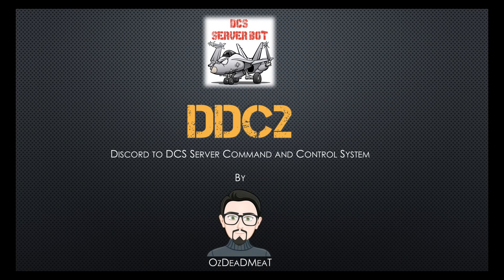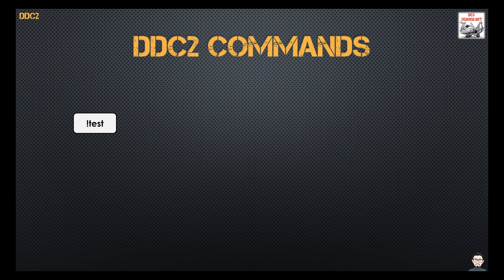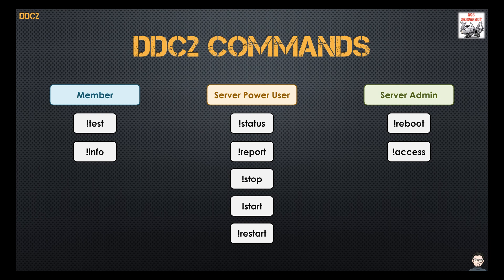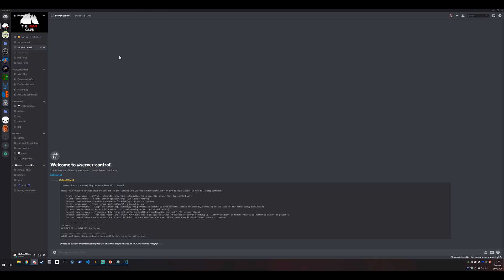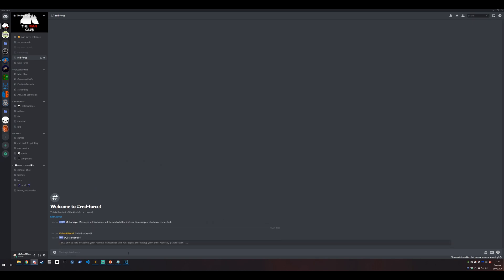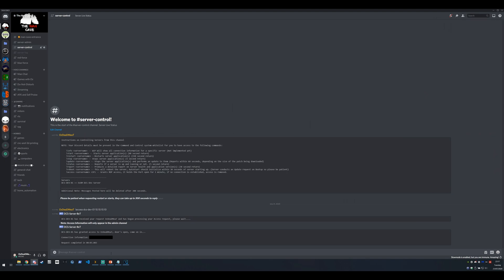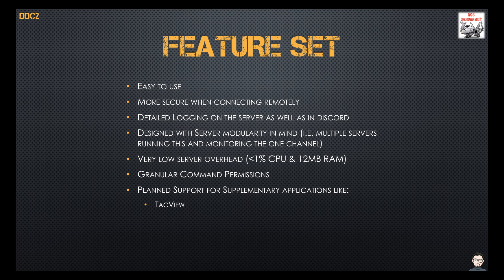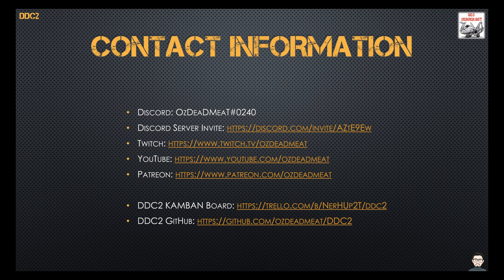Introduction to Discord to DCS Command and Control (DDC2)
Introduction video to the DDC2 Server System.

Special Thanks to Wedgie for the introduction to Node-Red and Discord Bots and Zyfr on how to execute powershell scripts from Node-Red.
0:00 Start
0:01 Intro
0:08 What is DDC2?
0:38 What does it do?
1:05 DDC2 Commands
3:37 How does it work?
4:46 DDC2 Demo
5:22 !status command Demo
6:34 !info command Demo
7:30 !access command Demo
9:48 Feature Set
11:30 OzDeaDMeaT Contact Information